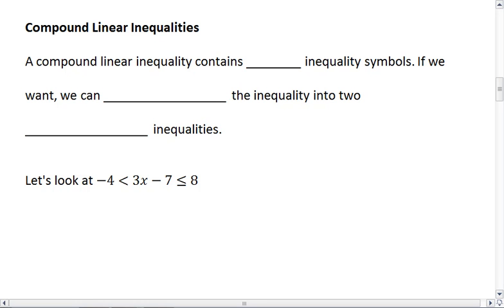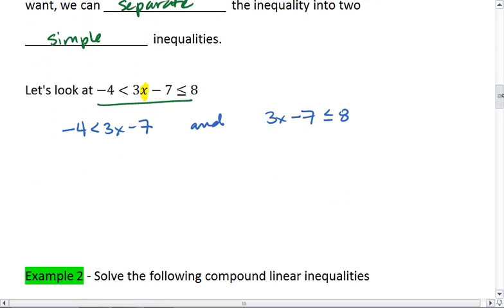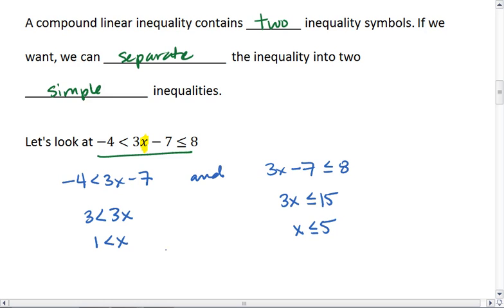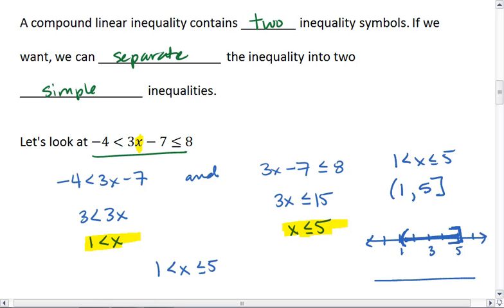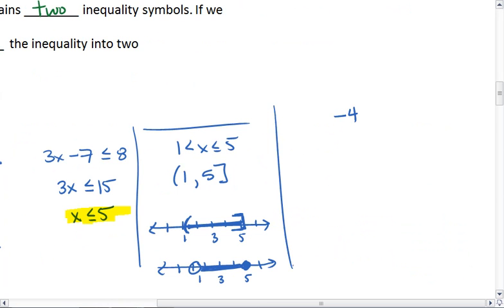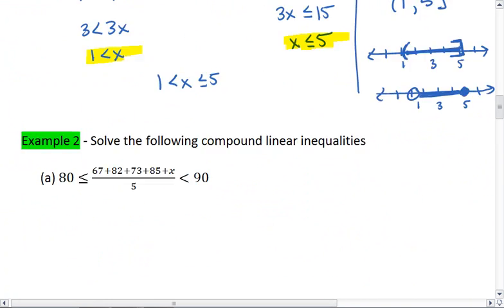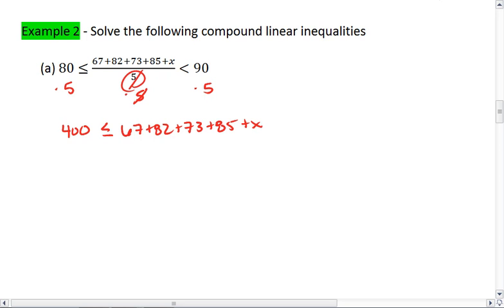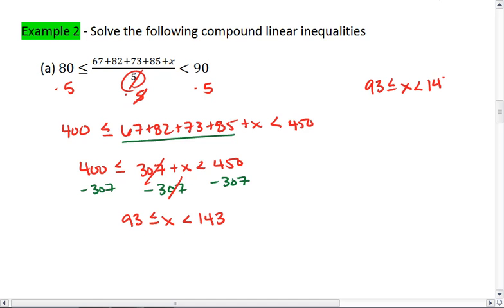1.4 (2 of 6) Compound Linear Inequalities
Solving compound linear inequalities.